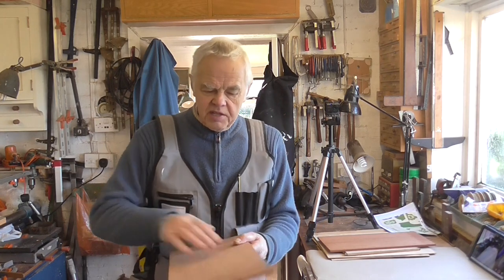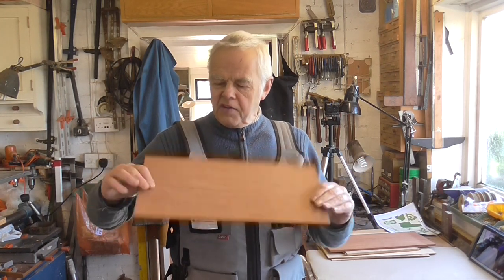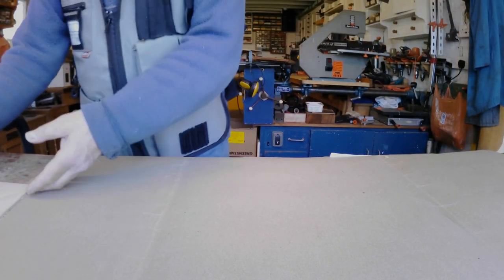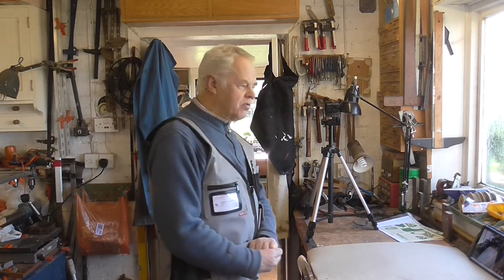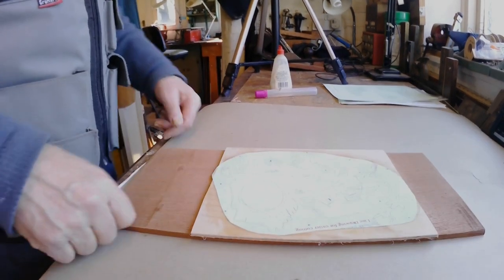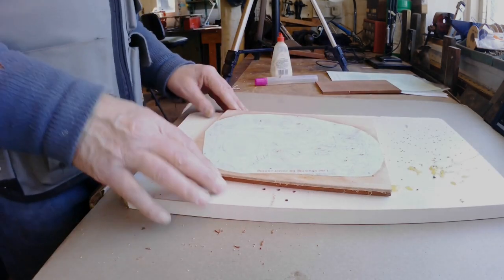How to do Scroll-Sawing and Fretwork. Basics for Beginners. Part One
In this series of videos I show some of the basics of Scroll-sawing or Fretwork.
I make an original Hobbies company design published almost 100 years ago and explain the processes involved.
The videos are aimed at those new to Scroll-Sawing.
Please visit my new Fretworking website which covers all aspects of the hobby

An excellent place to learn about Scroll saws and fretwork plus general woodwork is You can post comments and ask questions. You will find me there under the scrimper name.